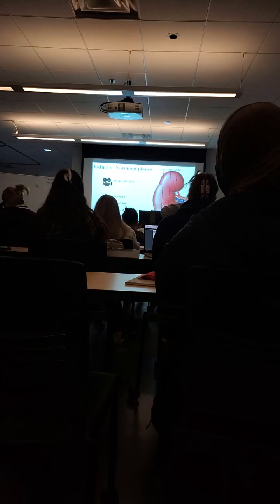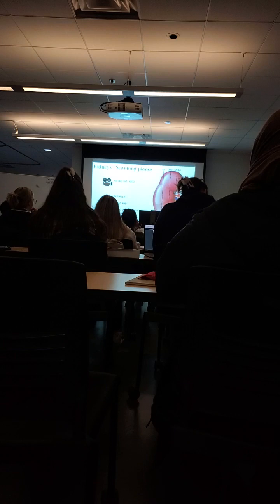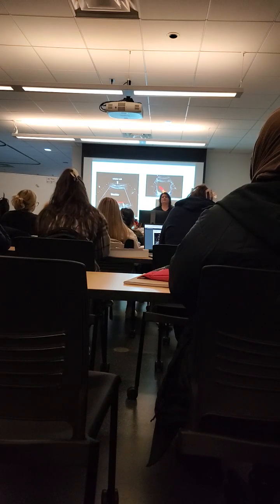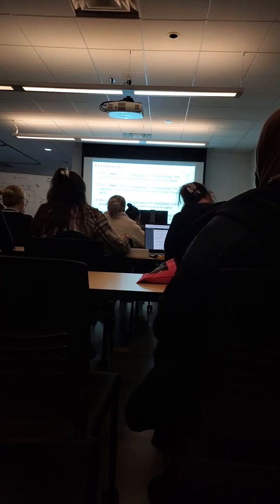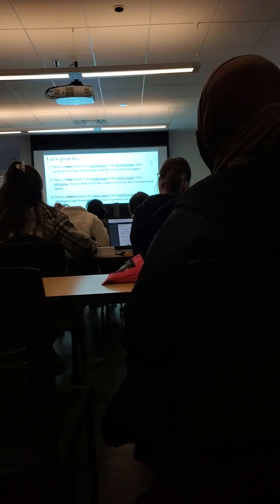Toni's ultrasound renal and ureters lecture